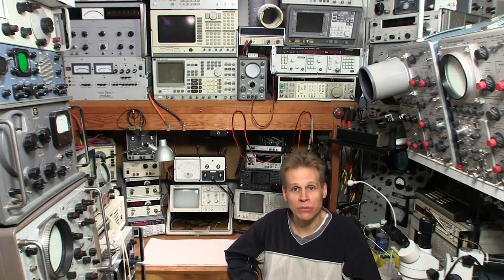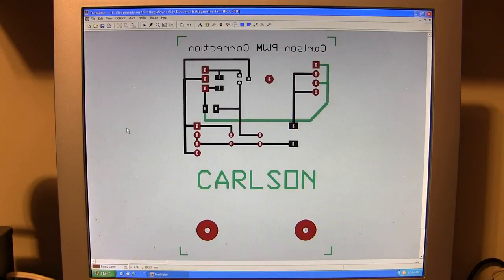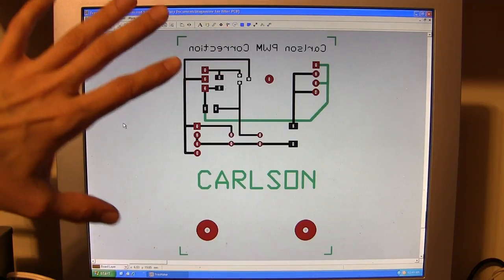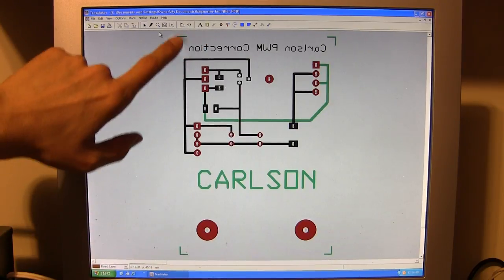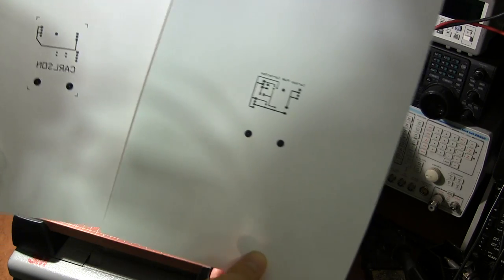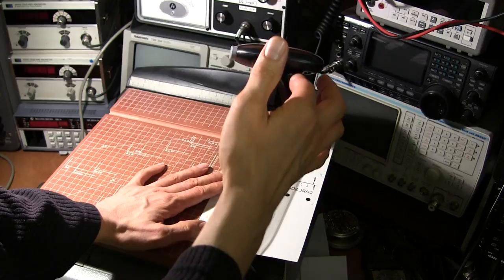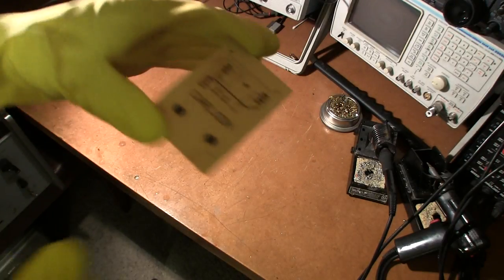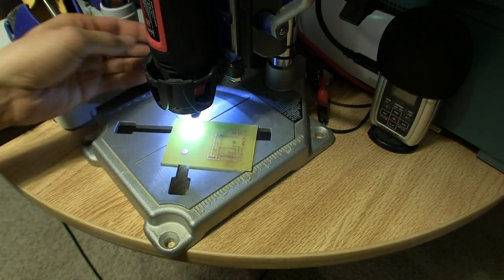How to Make Double Sided Circuit Boards at Home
The process to making "clean" double sided PC Boards (at home)  See the steps, and find out what you need to make circuit boards fast.